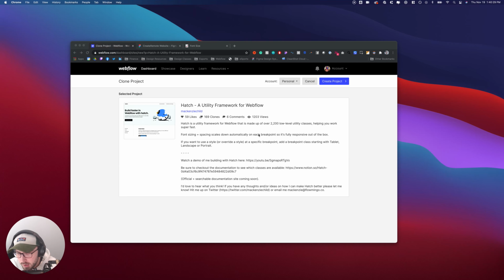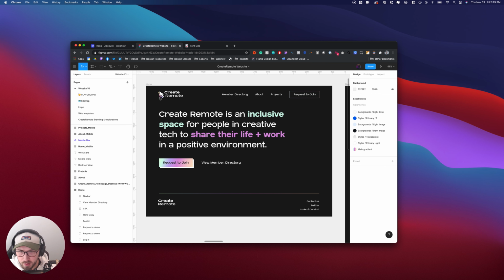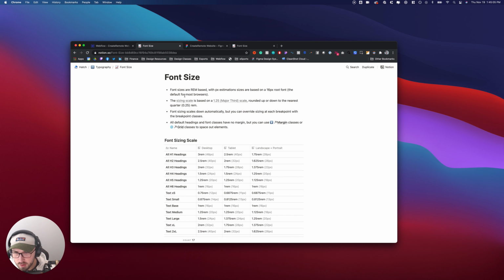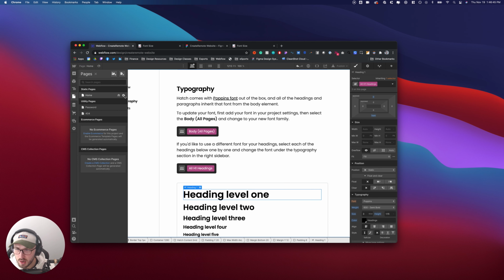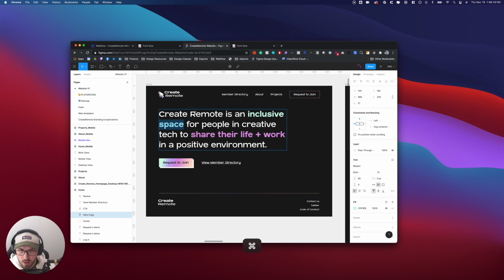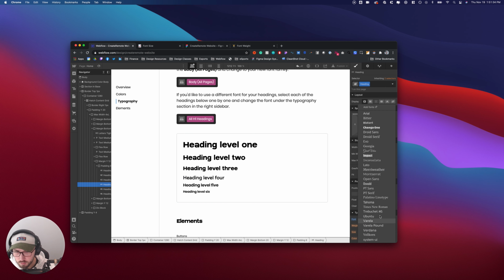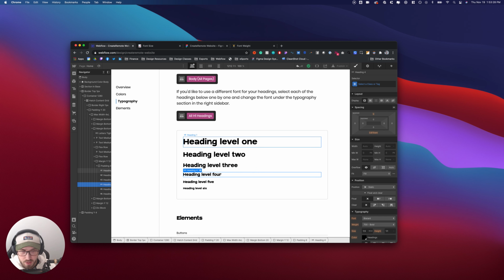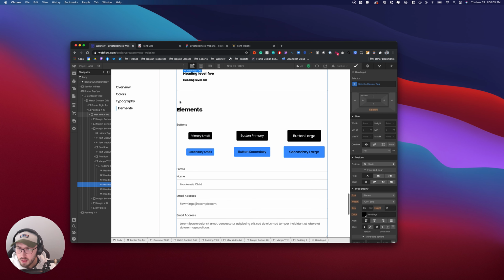Figma to Webflow | Part 1 — Typography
This tutorial is part 1 of a 3 part series focused on taking a landing page designed in Figma and building it Webflow. In this series, we're using the newly released Hatch Utility Framework to build out the beginning pieces, such as Typography, Color, and Elements (Buttons & Form Fields). Once the styles are built, we will use them as a jumping point to build our landing page.

We recommend checking out the Hatch Documentation, which goes in depth on how to use the framework. In many ways, Hatch is similar to the Tailwind.CSS documentation. Also if you'd like to check out the documentation on the Hatch Framework, you can get it